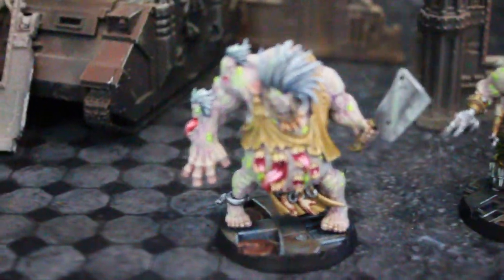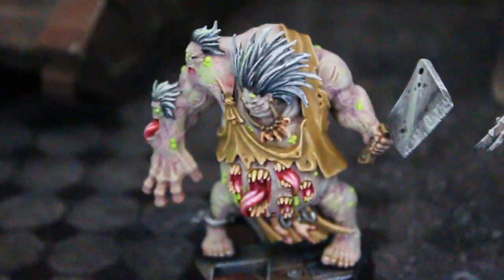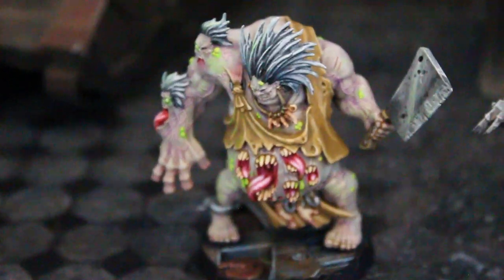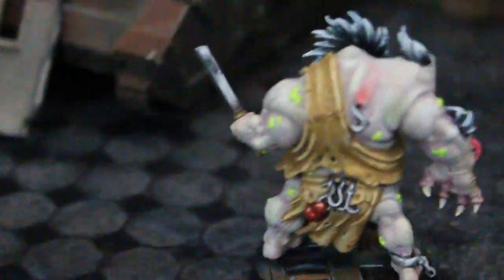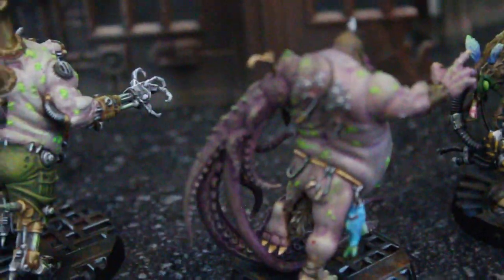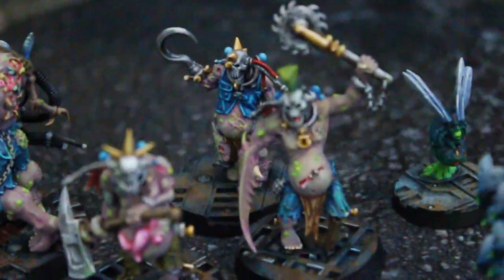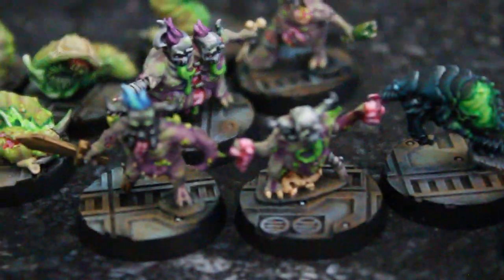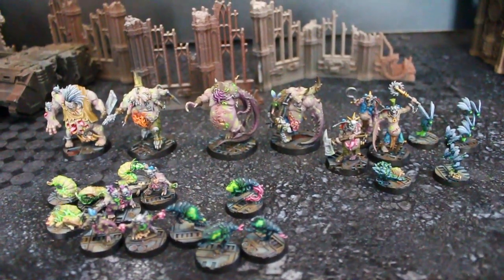Gellerpox Kill Team